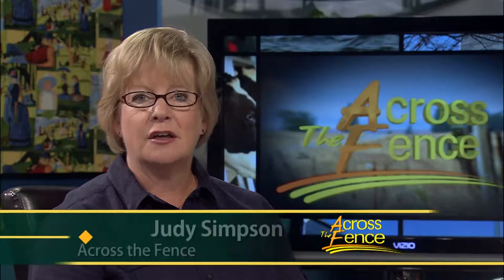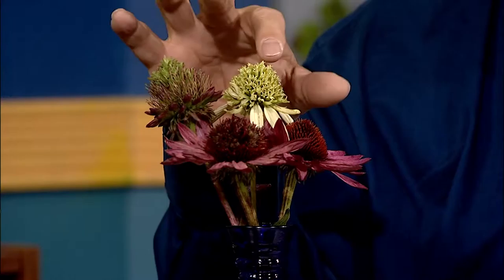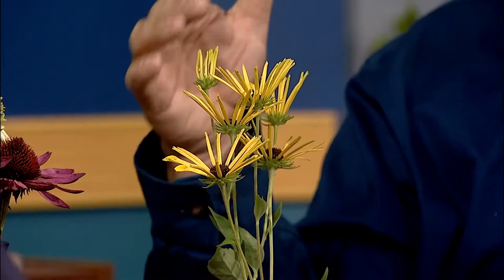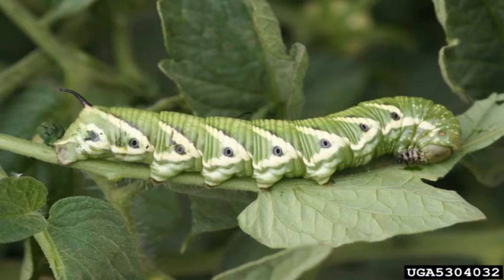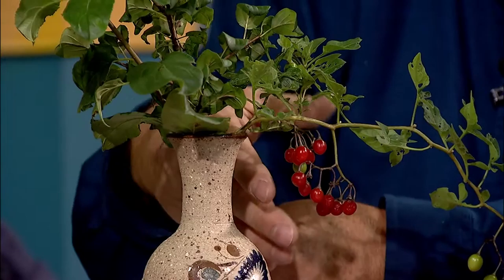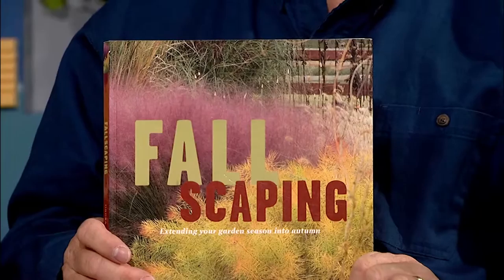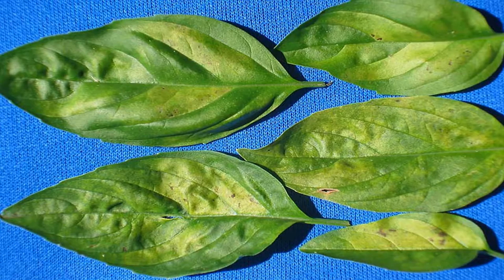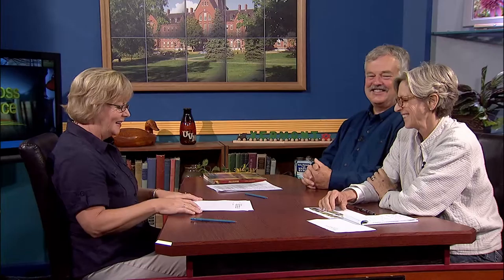9/12/16 Seasonal Gardening & Landscape Tips